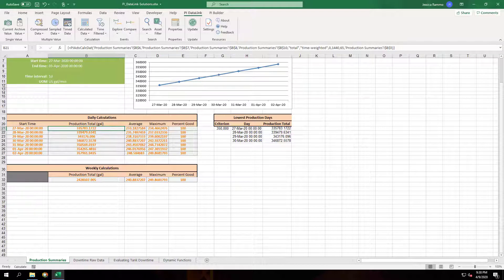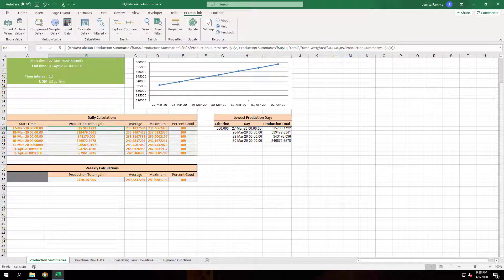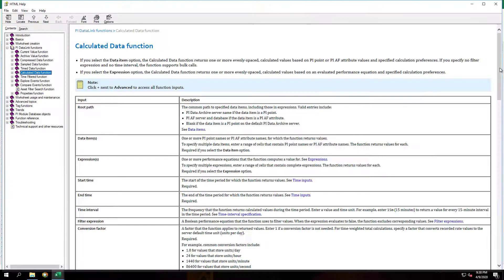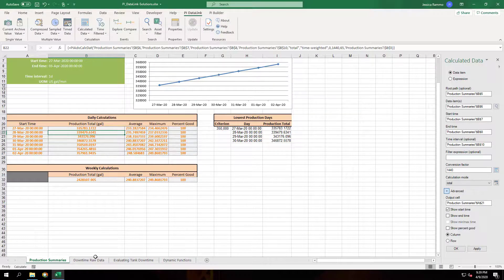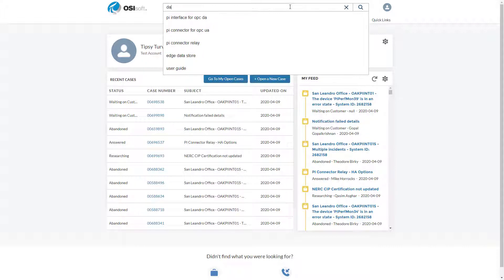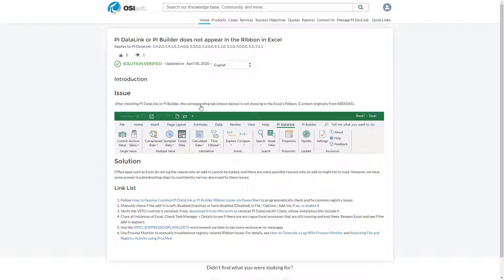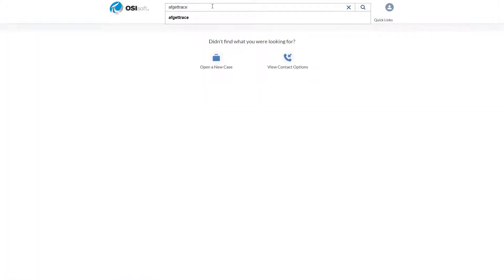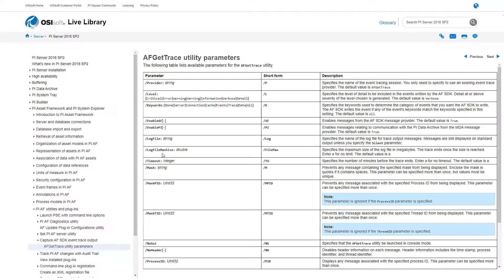PI DataLink: Beyond the Basics - Datalink Documentation